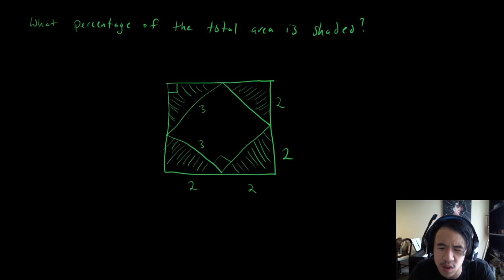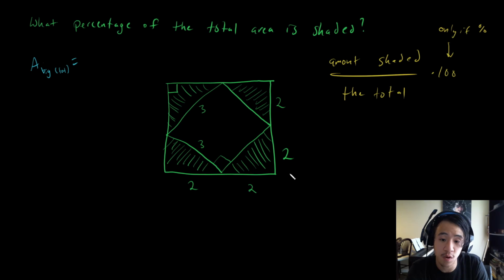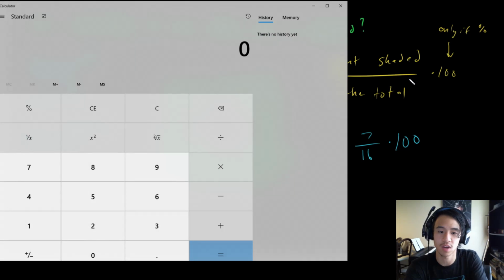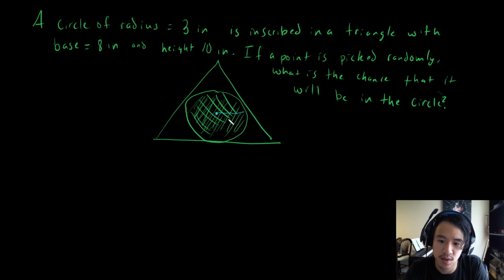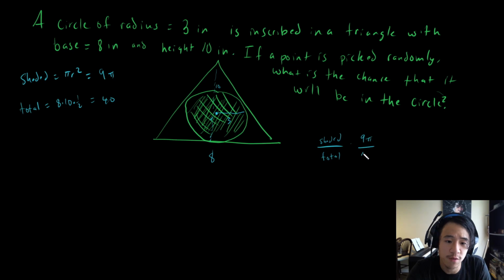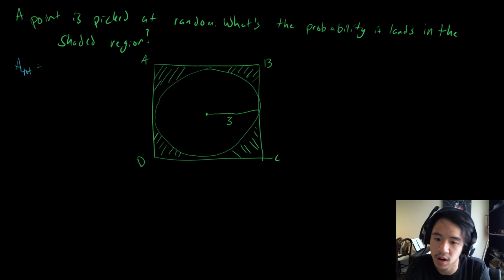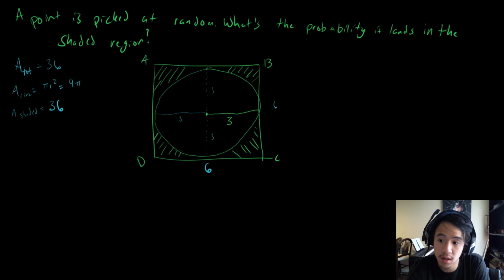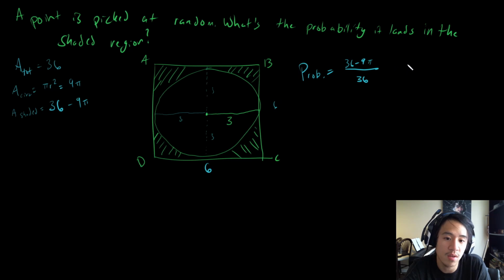Area in Probability